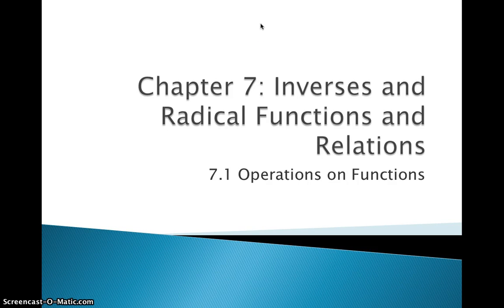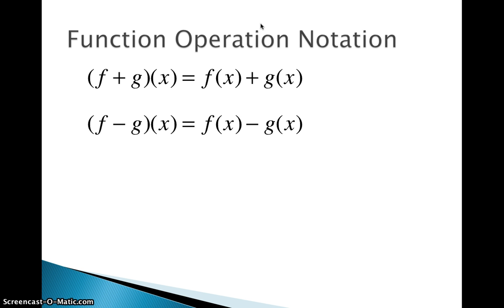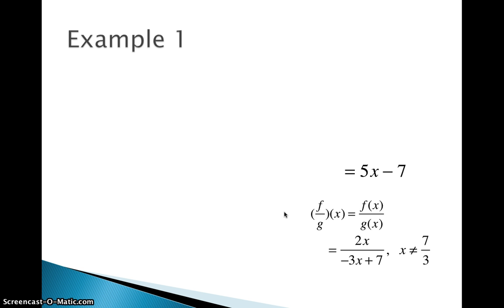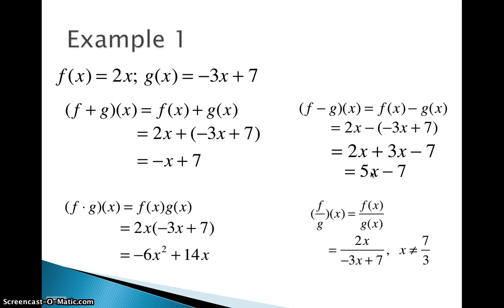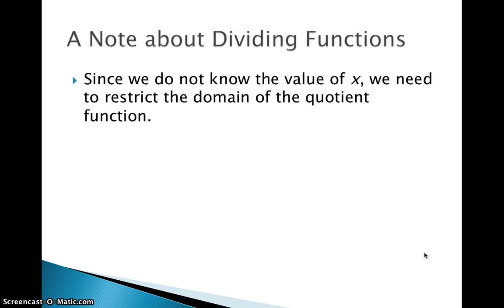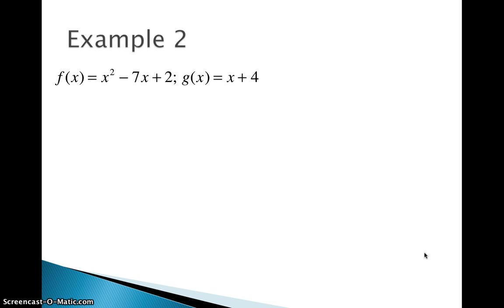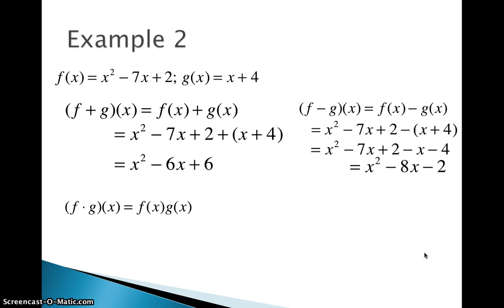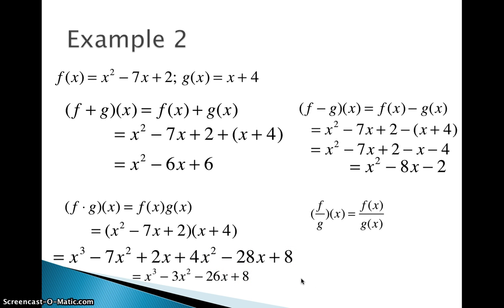7-1 Operations on Functions